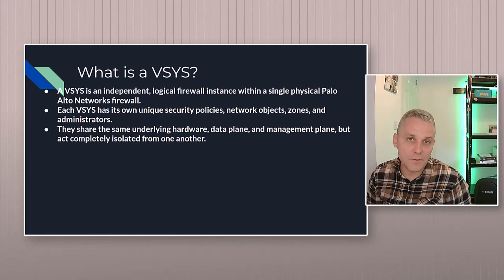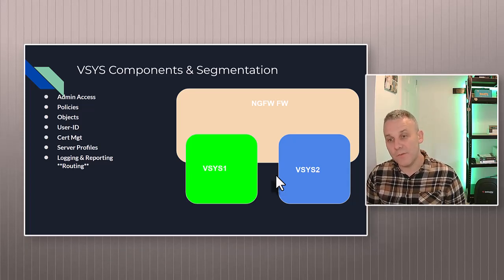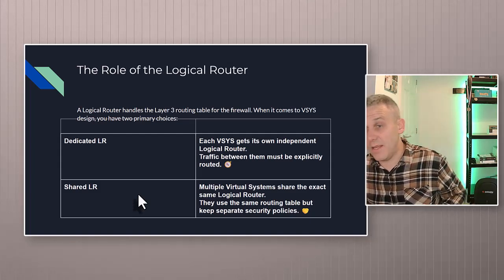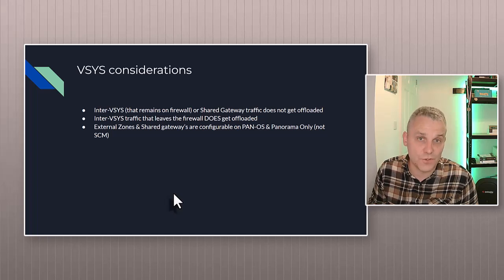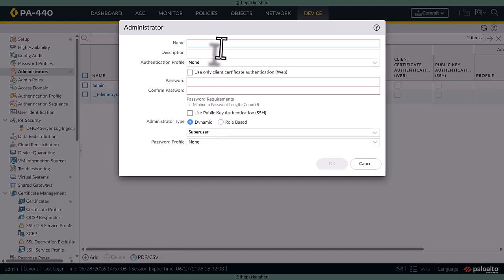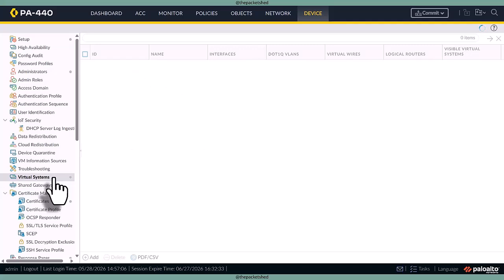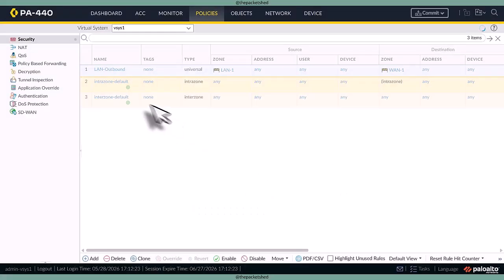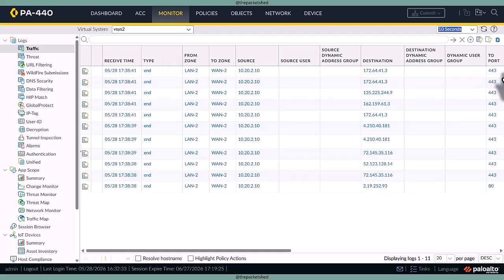Virtual Systems on PAN-OS firewalls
This is the first part of a few video's on VSYS testing in The Packet Shed.